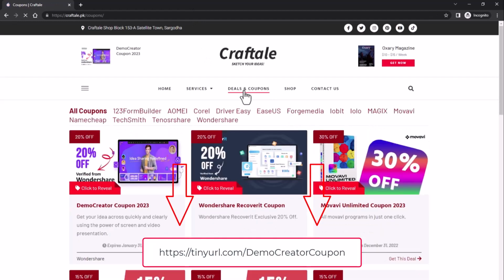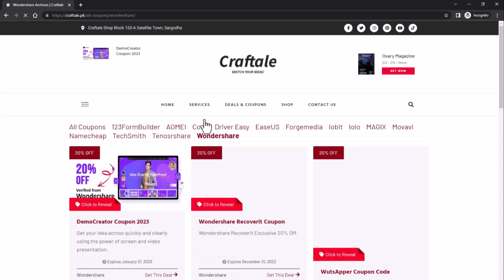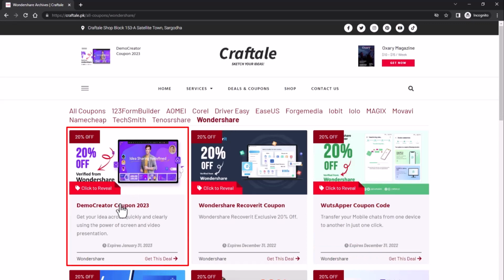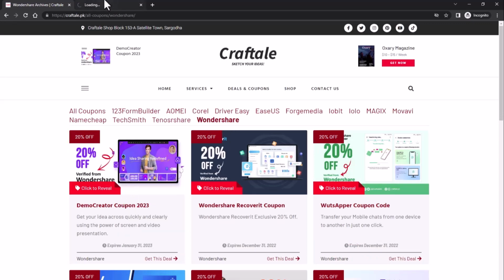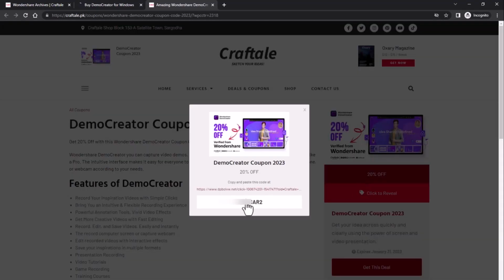(July 2023)Wondershare DemoCreator Coupon 2023 - 20% Off on all Plans | CB9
In this video, we are offering a Wondershare DemoCreator Coupon 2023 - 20% Off on all Plans. This coupon will be of great help to you as you work on creating and enhancing your DEMO videos.

DEMO videos are a great way to market your business, product or service. With DemoCreator, you can easily create and enhance your DEMO videos. This video tutorial will teach you how to use DemoCreator to create beautiful and effective DEMO videos. So don't miss out - go ahead and clip the coupon to get 20% off all plans!

You can search for this video by typing the following Queries:

✔ How to Get Wondershare DemoCreator Discount Coupon Code
✔ How to Get Wondershare DemoCreator Discount Code
✔ Wondershare DemoCreator Coupon Code 2023
✔ Wondershare DemoCreator Discount Code 2023
✔ Wondershare DemoCreator Sale 2022
✔ Wondershare DemoCreator Blessed Friday 2022
✔ (Verified) Wondershare DemoCreator Coupon Code 2023 | CB9